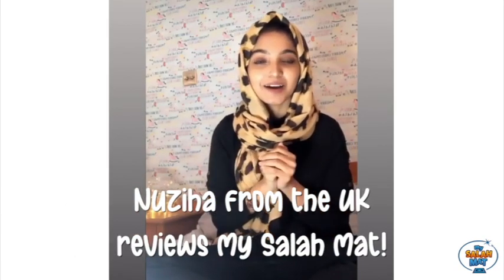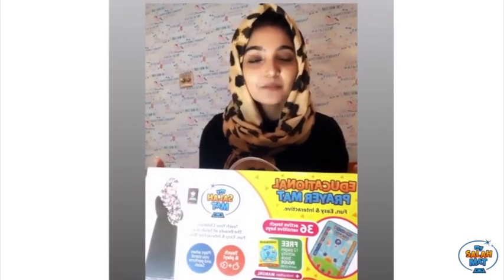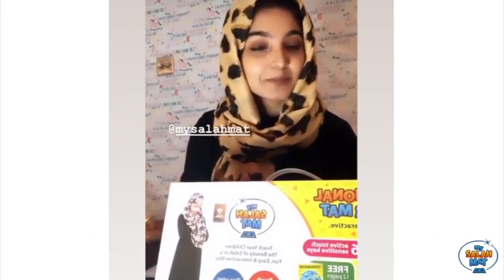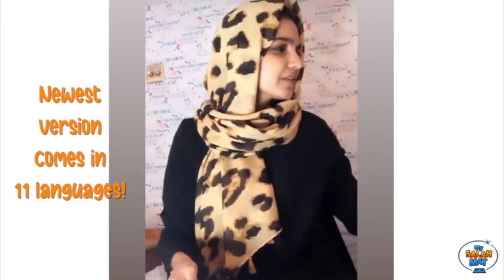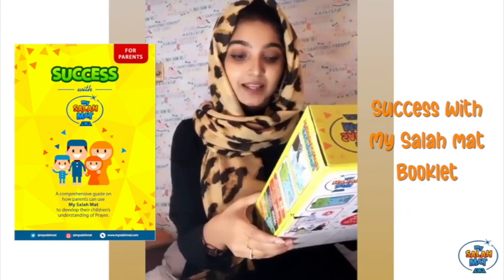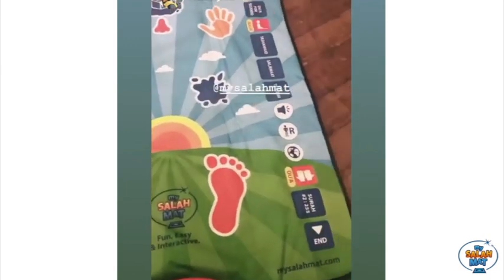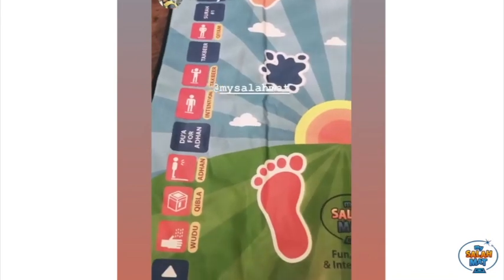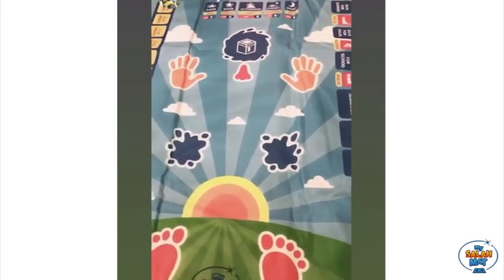🇬🇧My Salah Mat review by NUZIHA & AJMAL from the UK!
Please take a second and say ‘Salaam’ in the comments and let us know what you thought of the video!